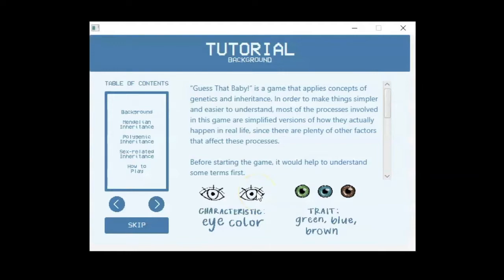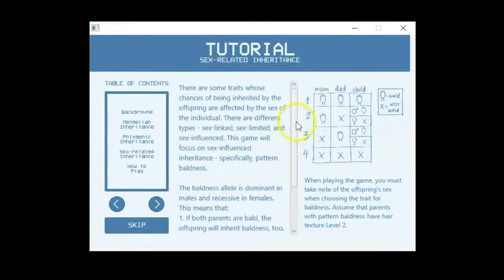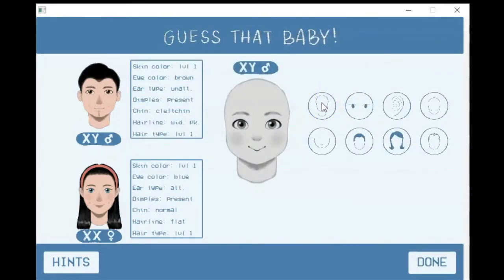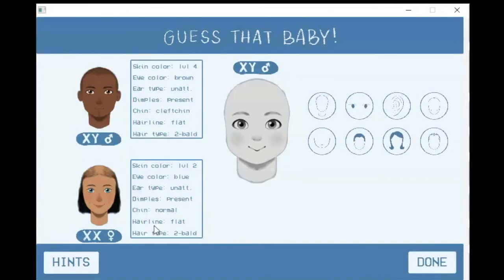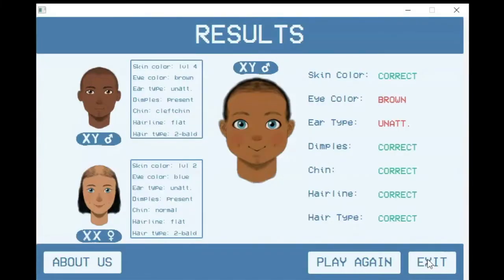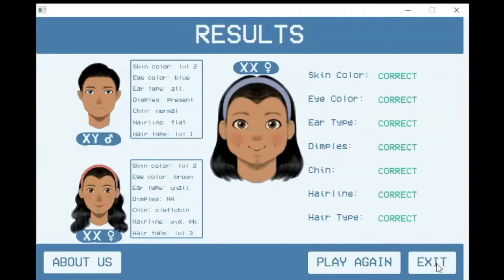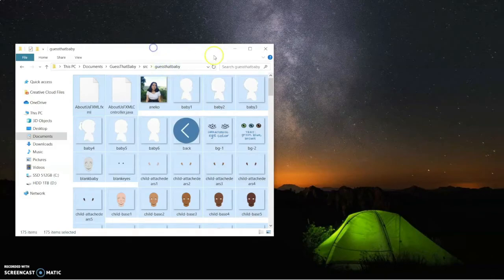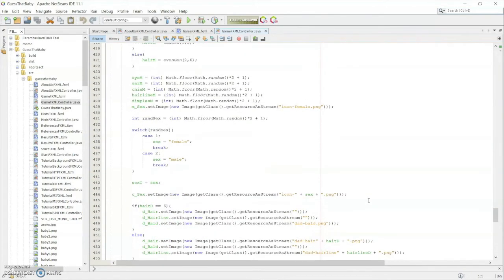Guess That Baby! - Mendelian Genetics Game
"Guess That Baby!" is a game for students to learn about Mendelian inheritance. The game was developed in 2020 by Aneko Delfin and Deric Gullon for their Biology 4 project. Java was the programming language used.

0:00 Intro and Tutorial
3:09 Gameplay 1
5:03 Gameplay 2
6:59 Gameplay 3
8:34 Files and illustrations
10:03 Code